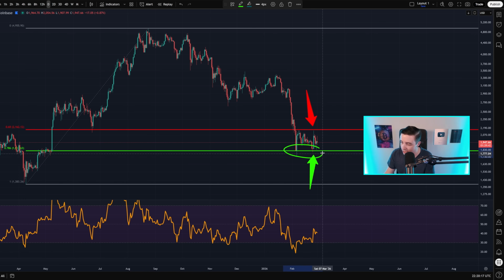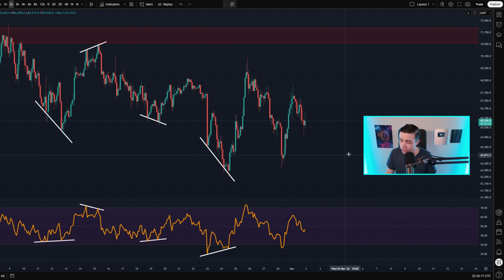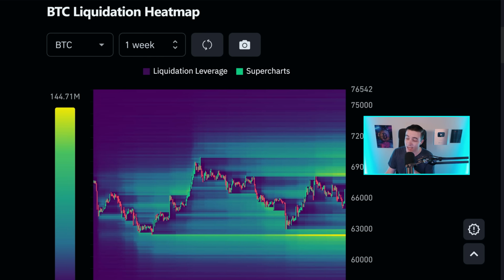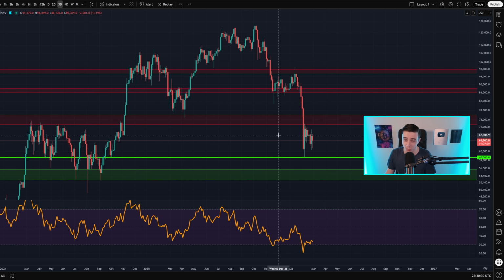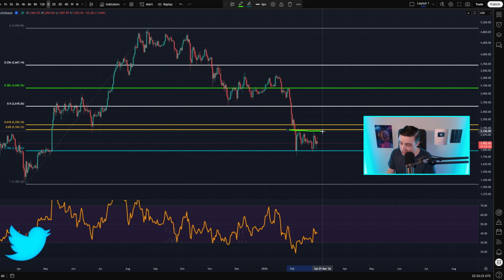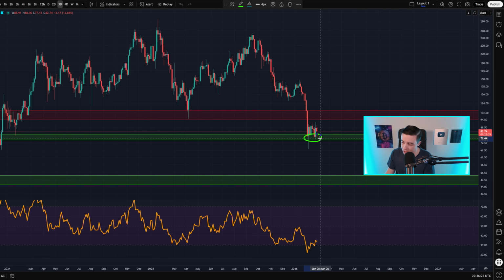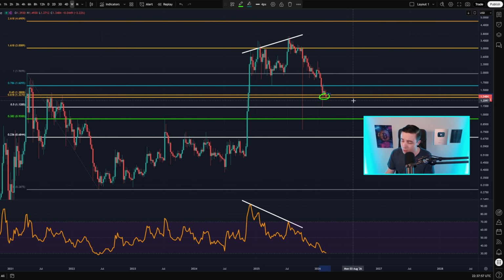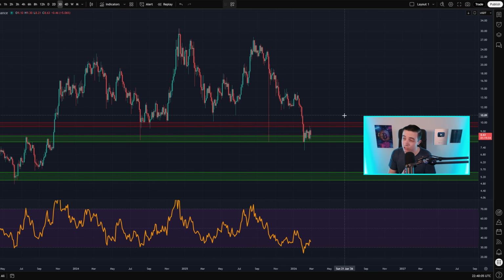BITCOIN & CRYPTO: This Could Change EVERYTHING!!! - Bitcoin News Today, Ethereum & Altcoins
► *No KYC* required, & Earn Up To *$50,000 in Prizes!*

💳 *Bybit Card:* *(Up to 10% Cashback)*

Timestamps:
Bitcoin Price Analysis! 0:00
Bitcoin Dominance! 6:08
Ethereum Price Analysis! 6:34
Solana Price Analysis! 9:24
XRP Price Analysis! 10:53
Chainlink Price Analysis! 13:02

- Crypto World -